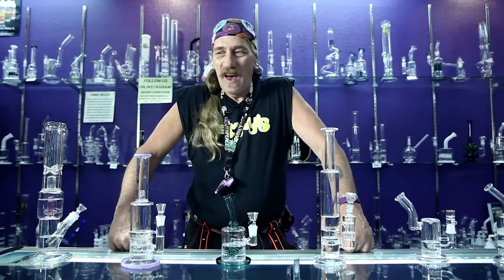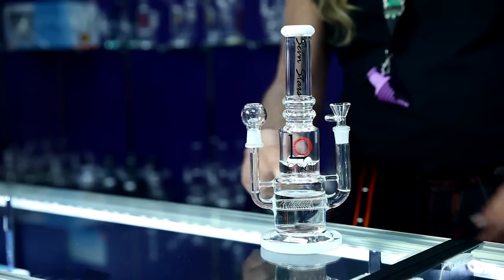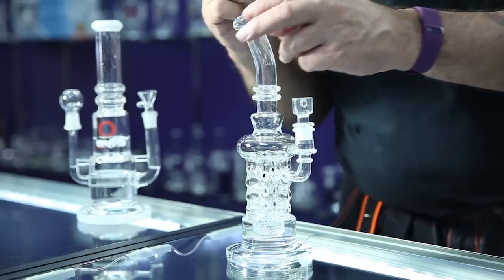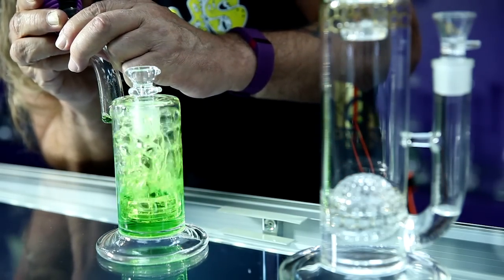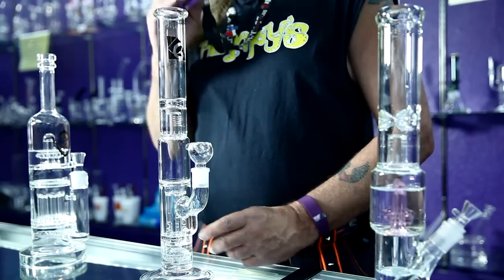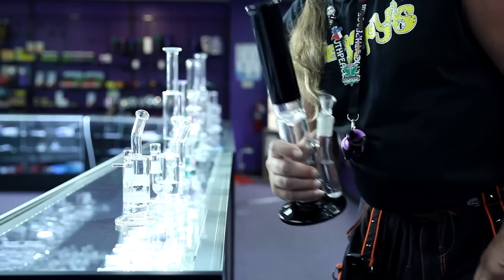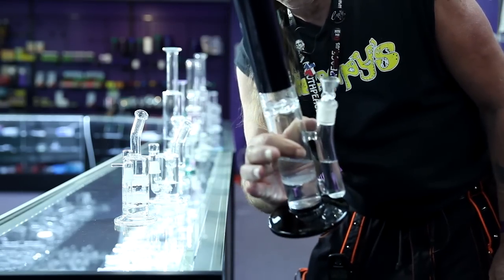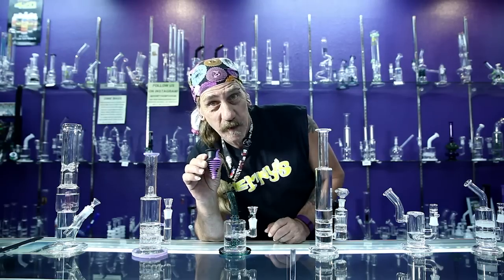Ed from Hempy's Demonstrates 14 Different Water Pipes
Curious about some of the different water pipes and percolators out in the world today? Ed from Hempy's Emporium Smoke Shop demonstrates over a dozen water pipes, including:

1. Inline to a Cross Perc with Double Header
2. Swiss Cheesed Tree Perc
3. Honeycomb Recycler
4. Matrix Perc
5. Moon Perc
6. Inline to Pillar Perc to Showerhead
7. Peyote Pillar Perc
8. Double Inline Perc
9. Inline Gear Perc to Sprinklerhead
10. Double Gear Perc
11. Tree Perc to Double Turbine
12. Fretted Inline
13. Double Fret Perc
14. Honeycomb Perc with Turbine Ice Catch

Directed, filmed & edited by Shaun McAlister of iamshaun.com.